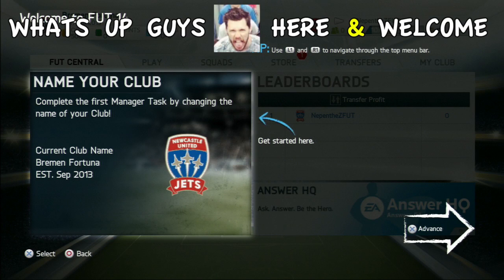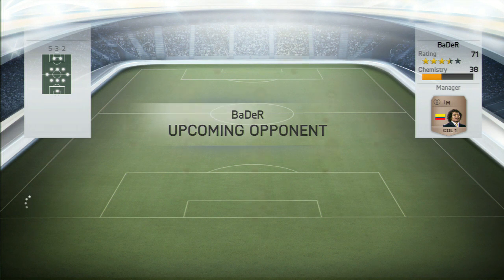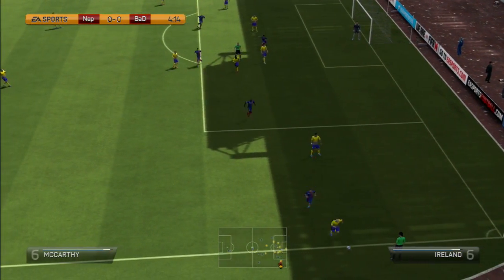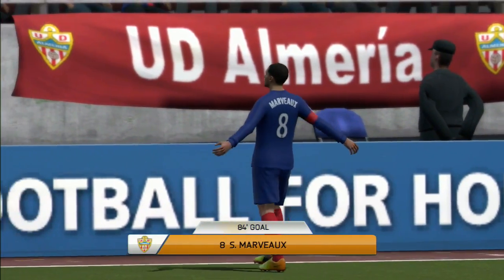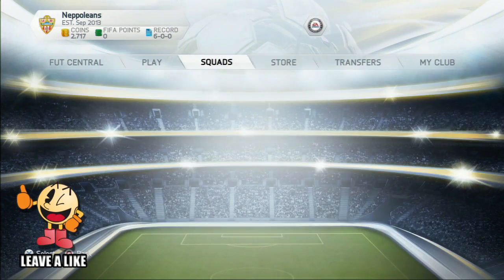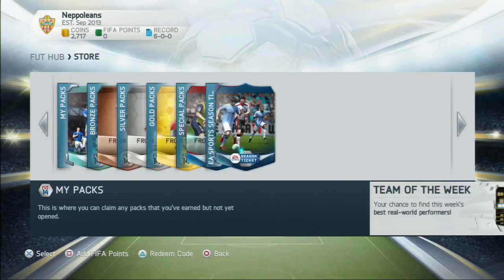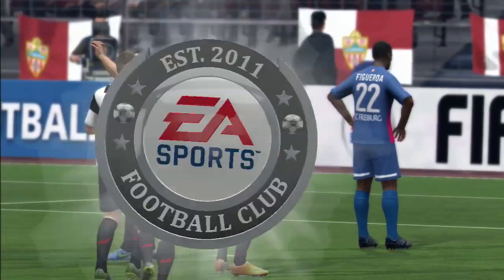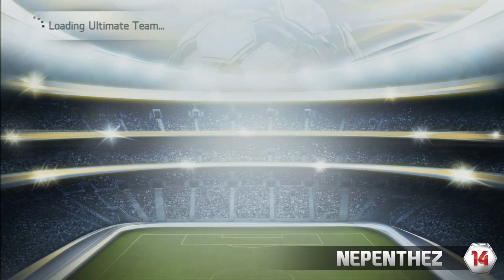FIFA 14 Ultimate Team Let's Play | Episode 3 - Free Packs!